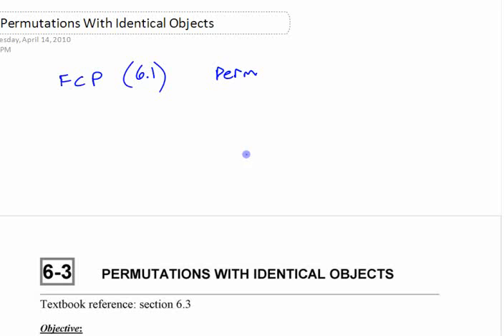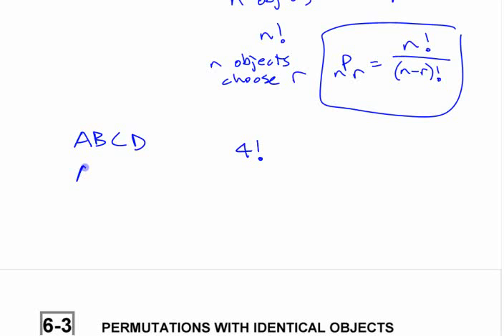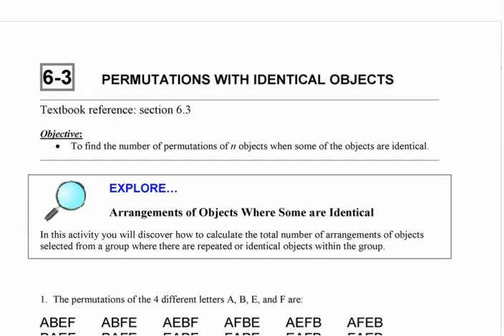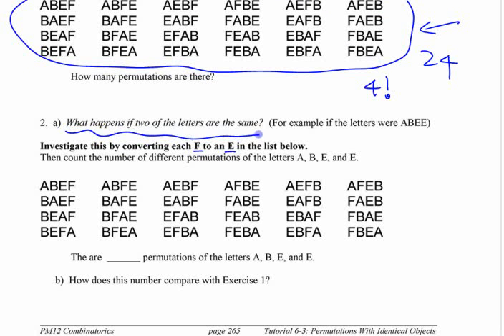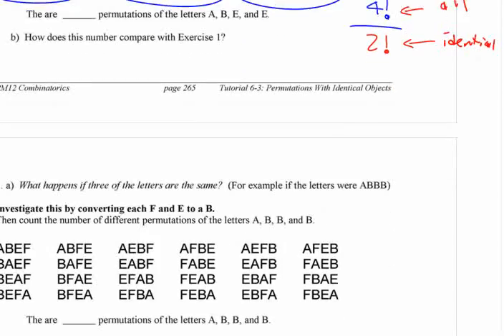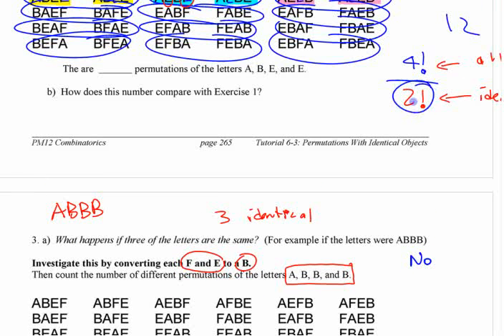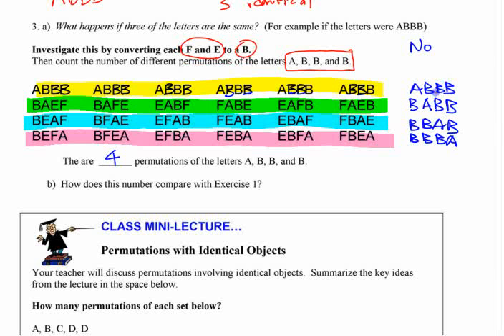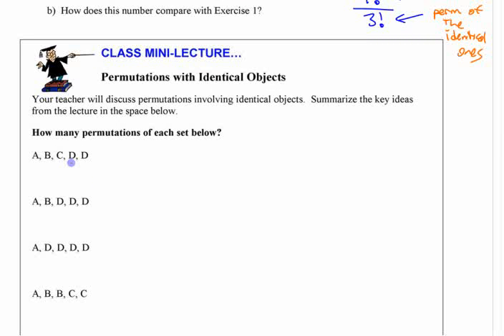PC12 11.1c (pt1) Permutations with Identical Objects